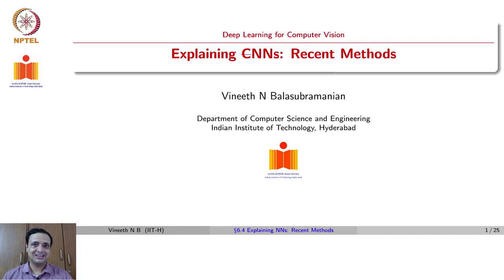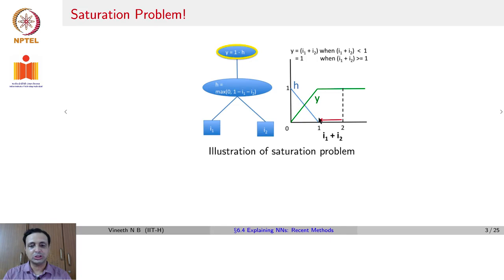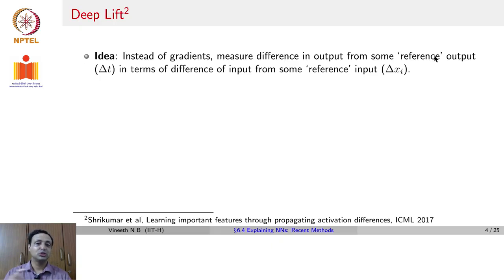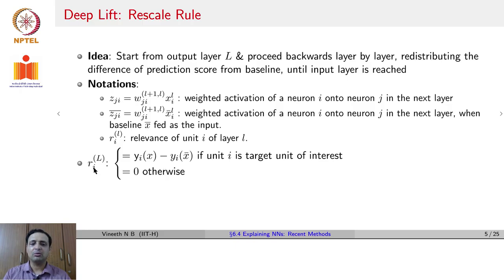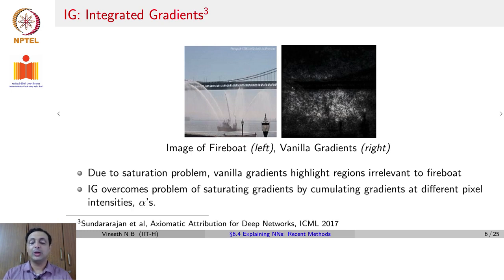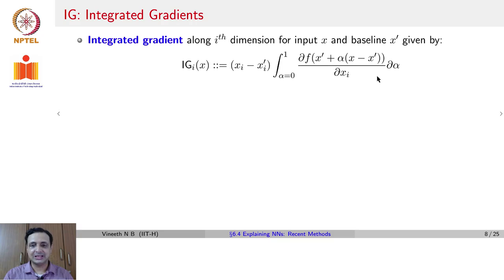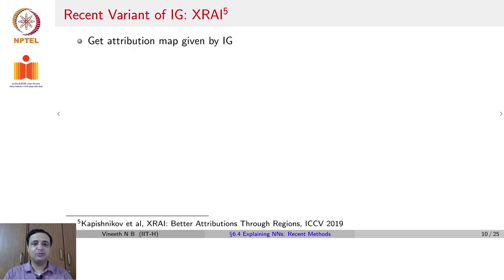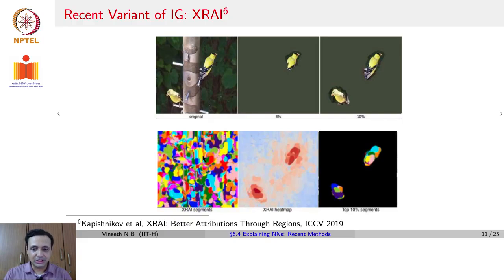Explaining CNNs Recent Methods (Part 01)